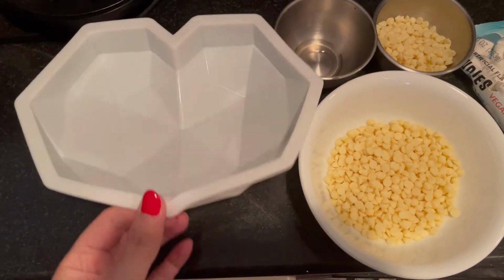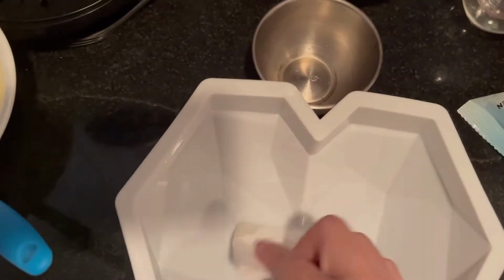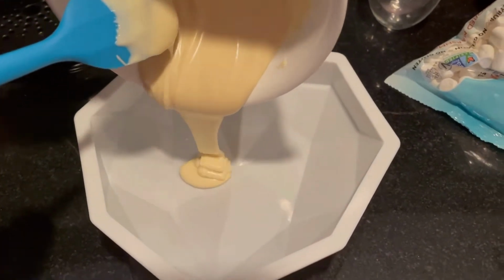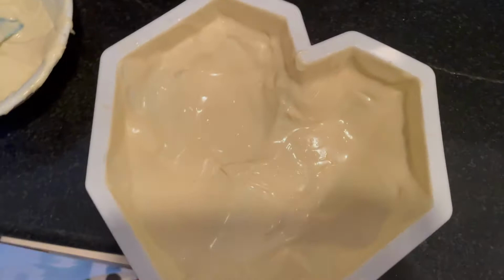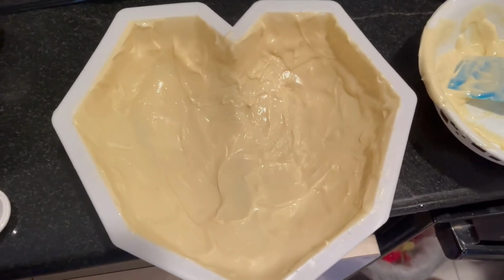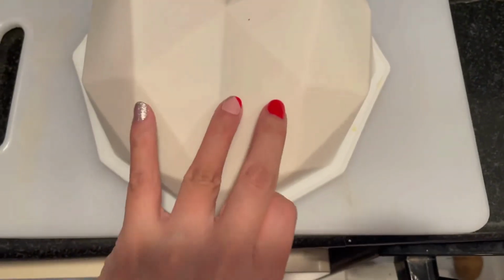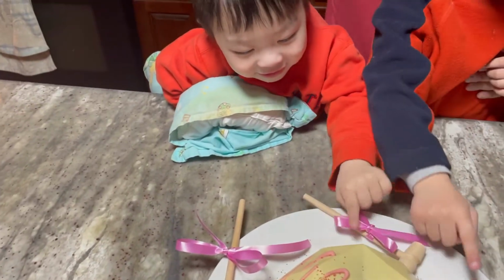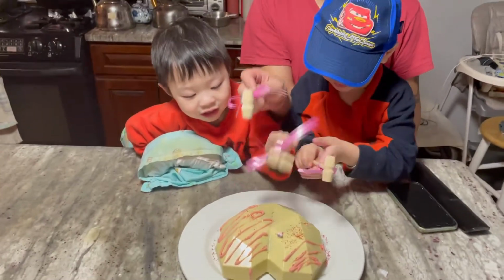Smashable Breakable Heart